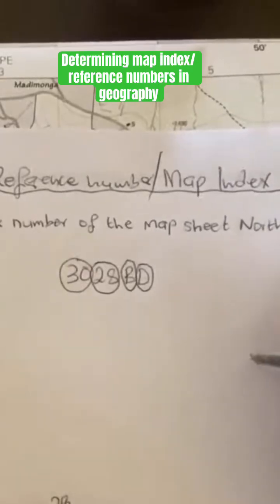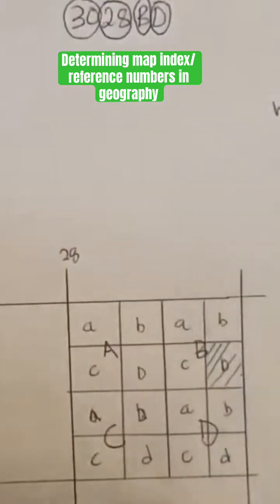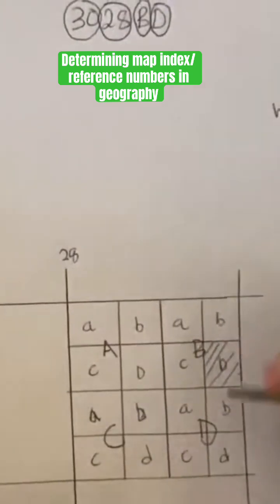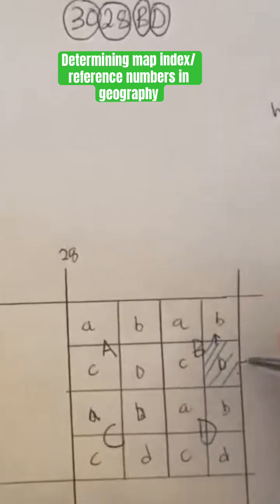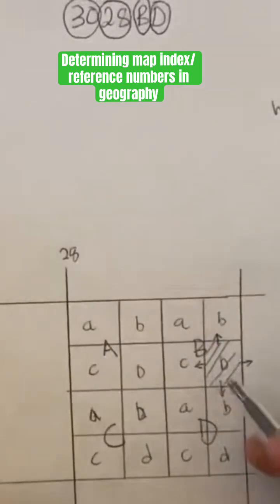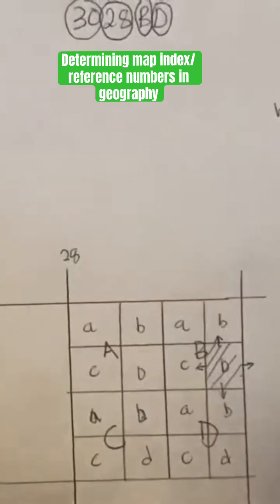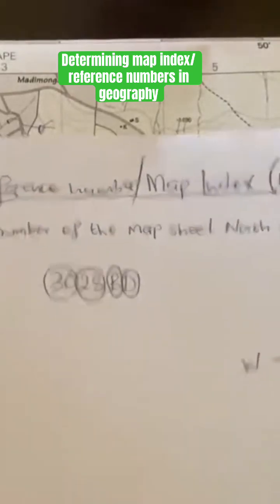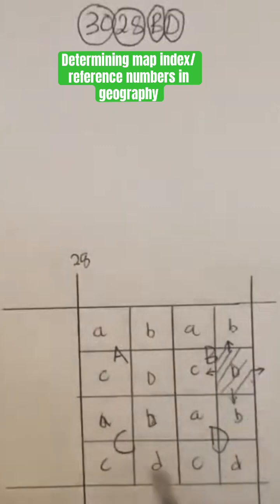Finding map index/ reference numbers in geography. Full video in my channel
Finding map index also known as map references in geography. Find the full video in my channel.